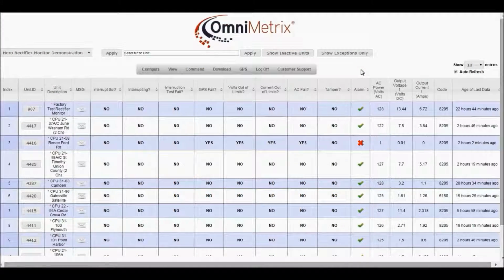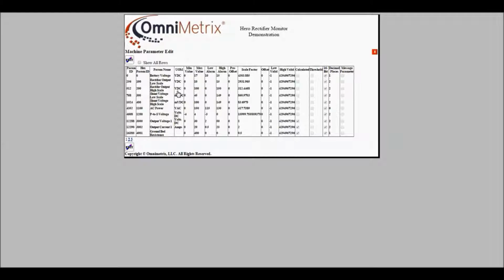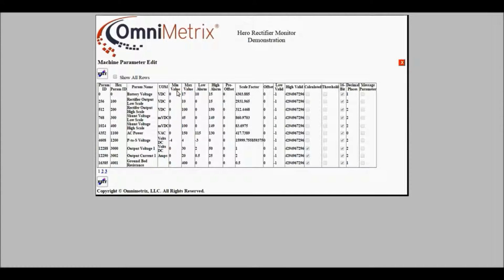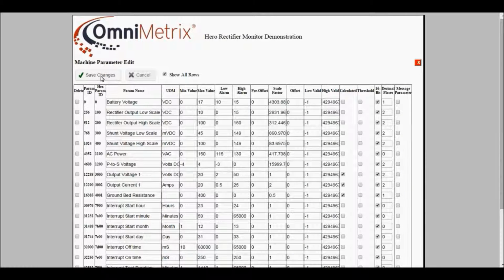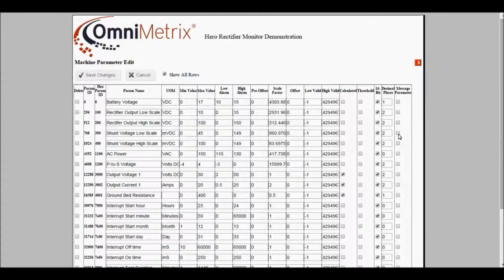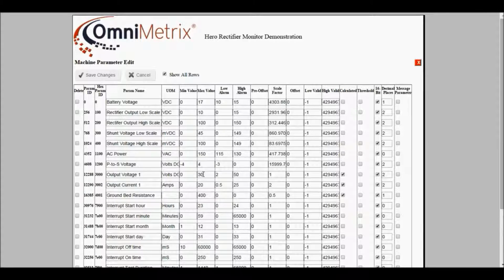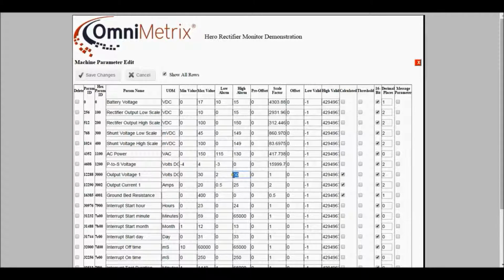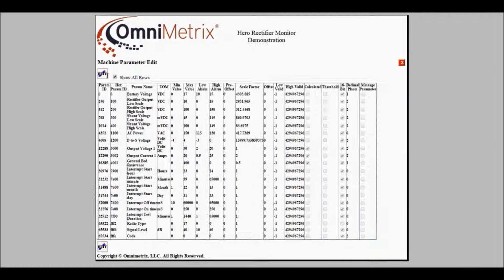CP OmniView - Configure Parameters